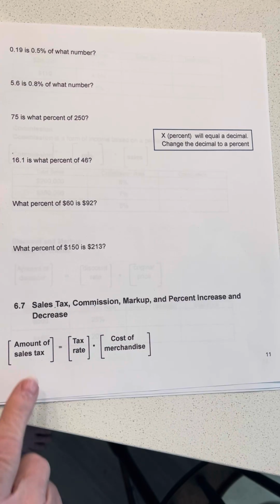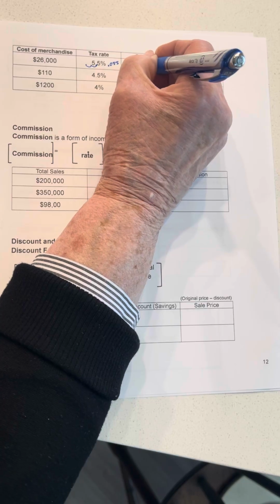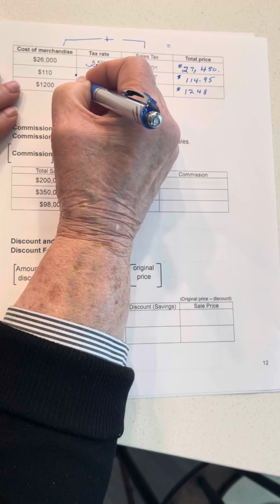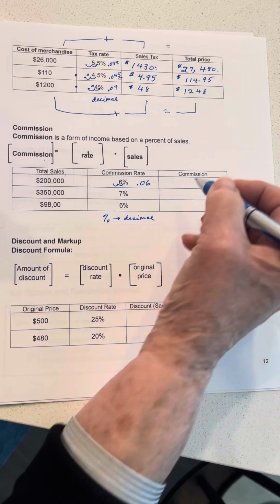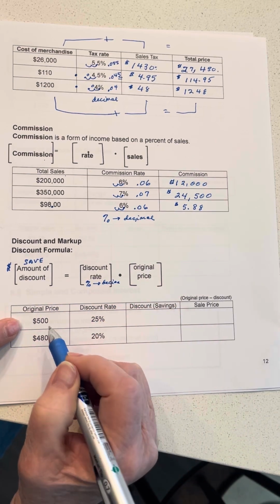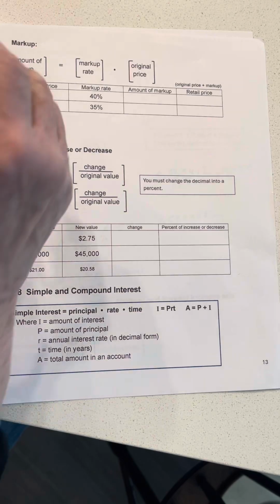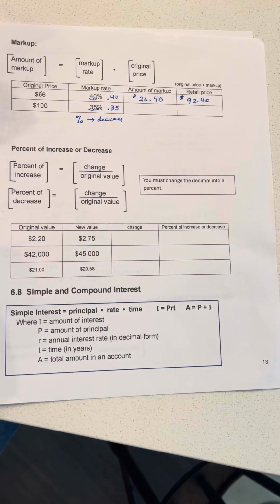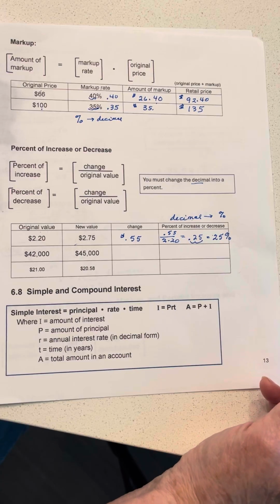6.7 Video Lesson